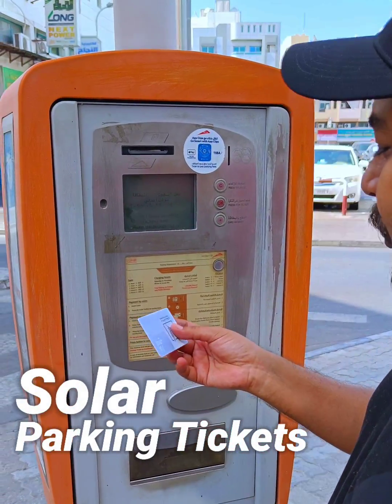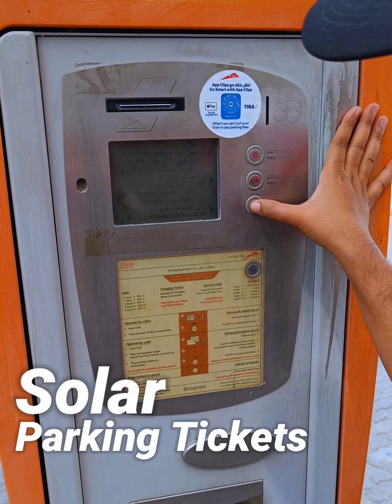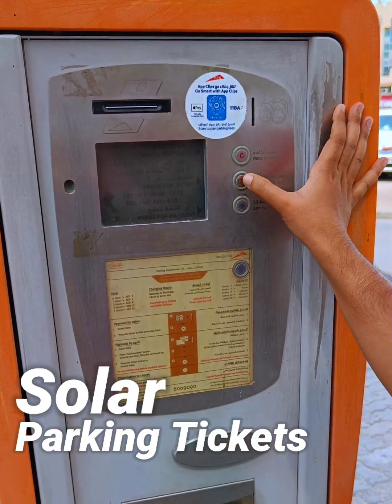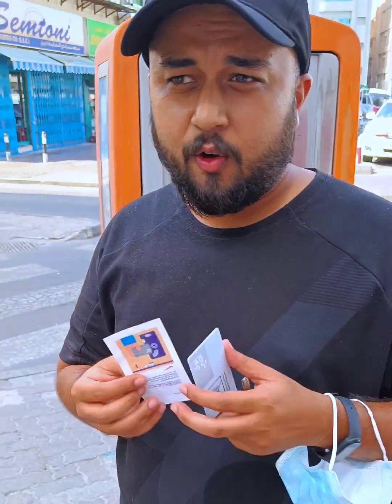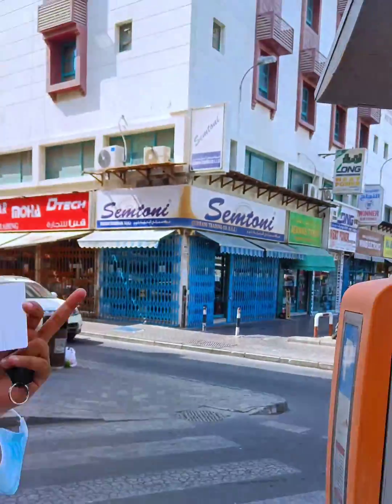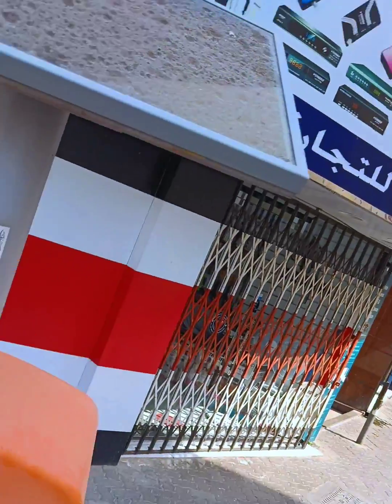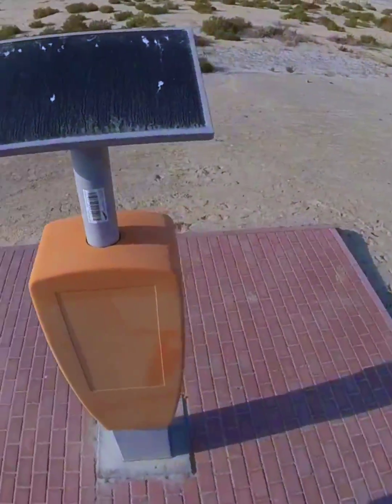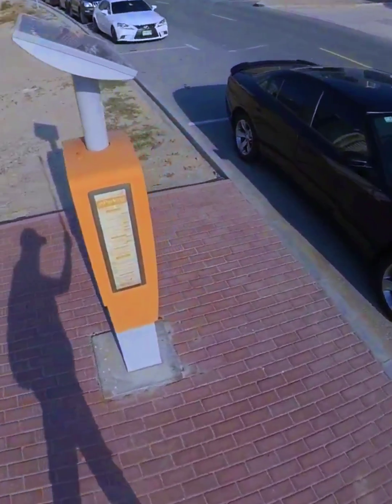Dubai Opens Solar PV EXPO 2020